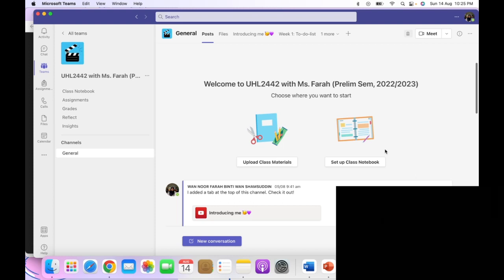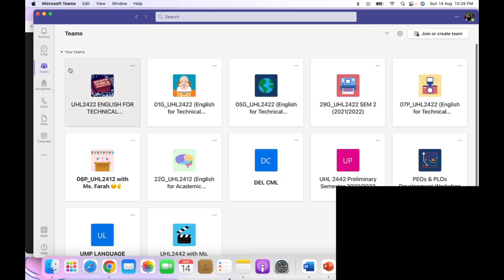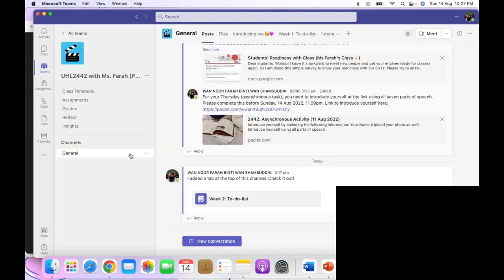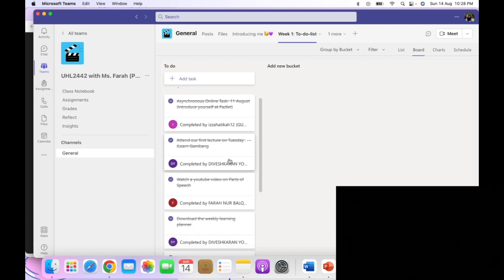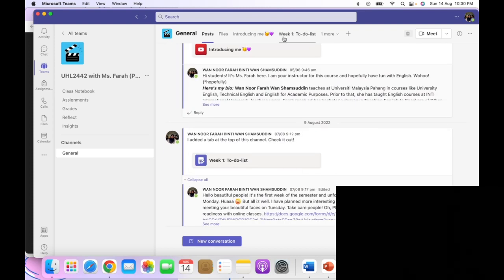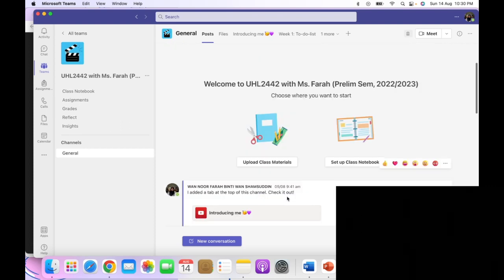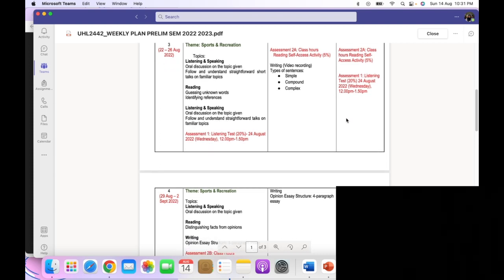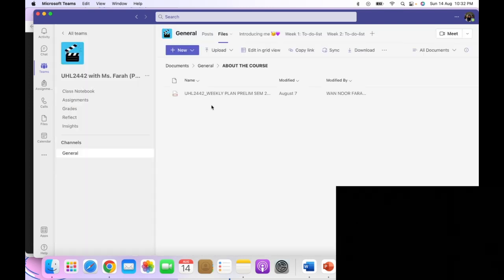Simple Microsoft Teams Tutorial